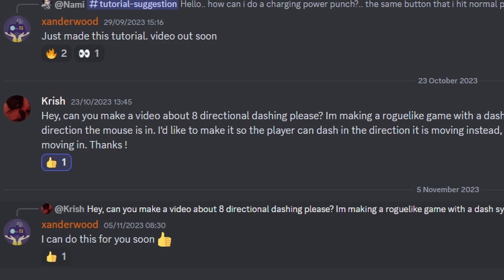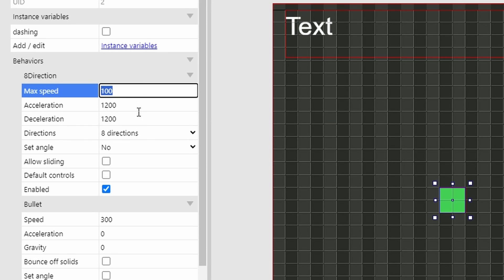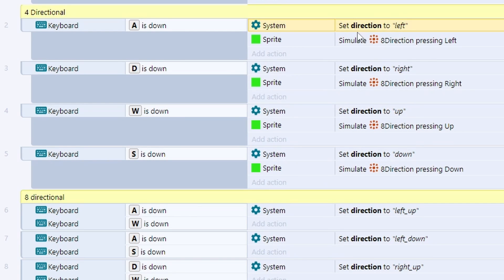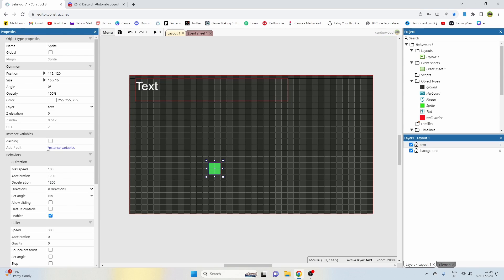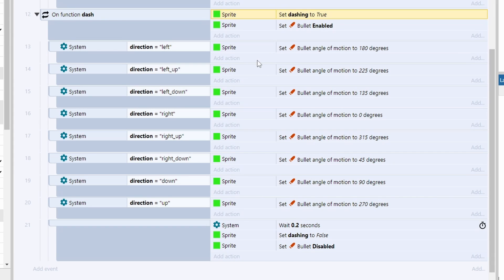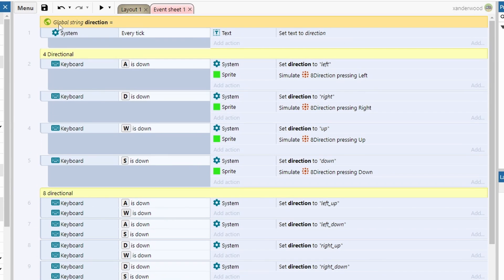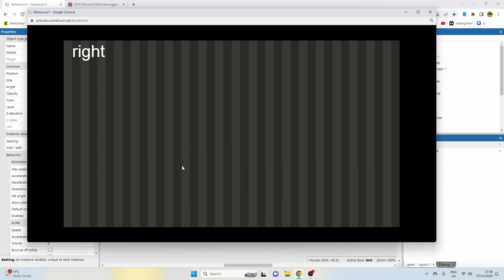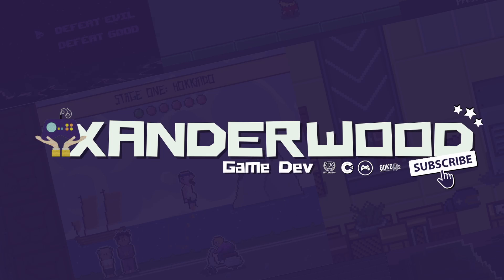Construct 3 Tutorial - How to dash in 8 directions